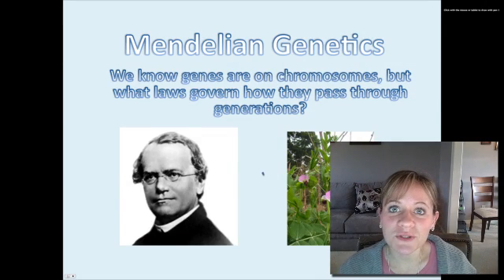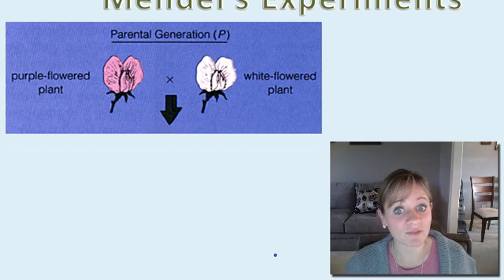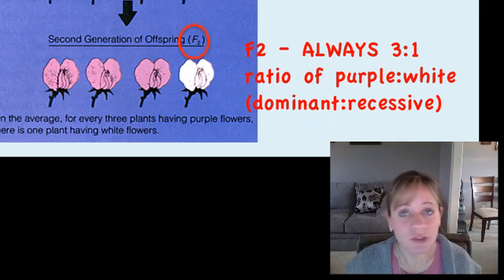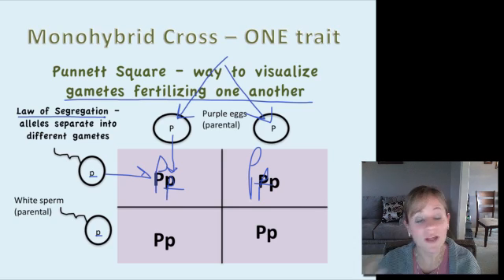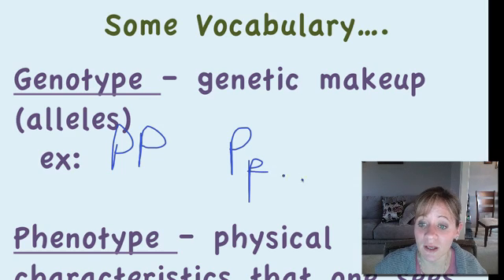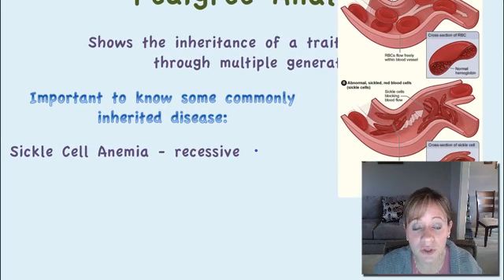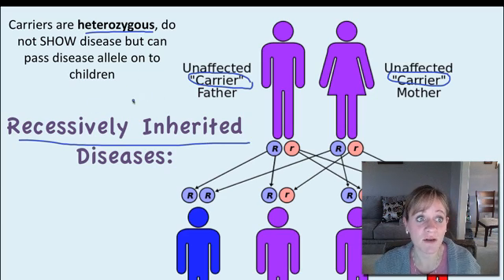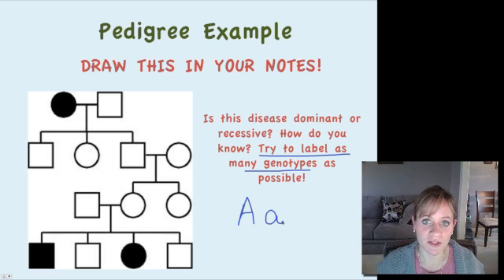Mendelian Genetics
Genetics